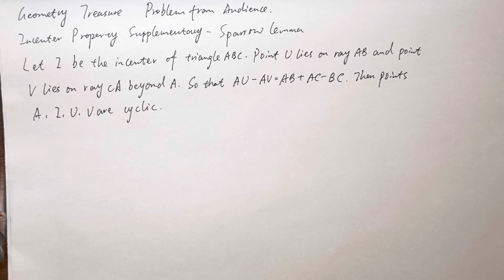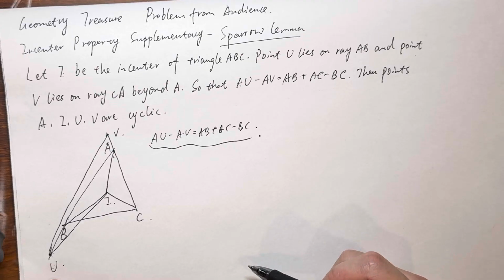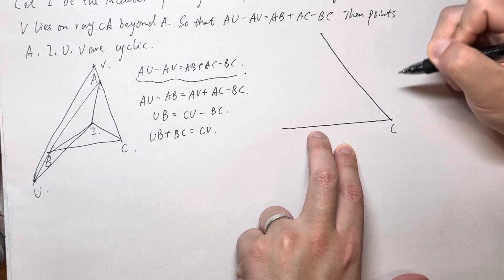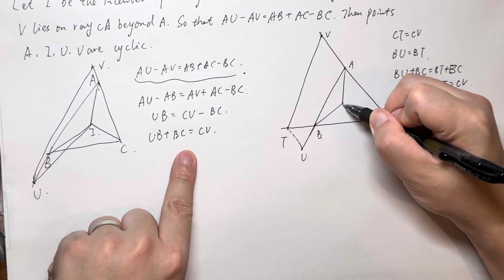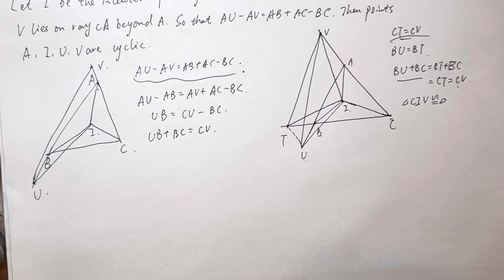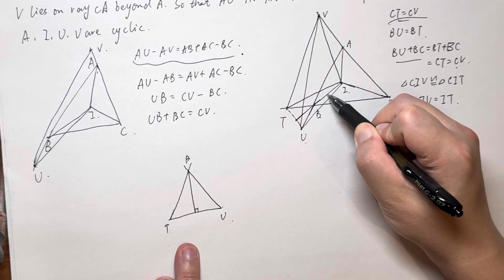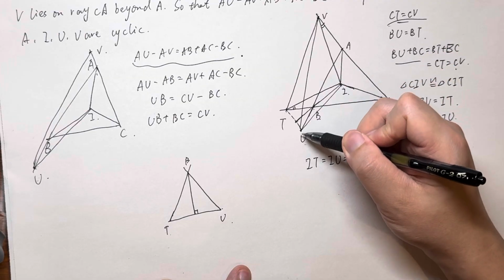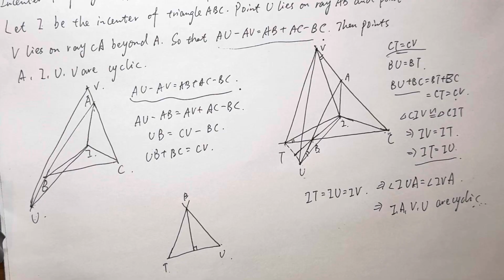Sparrow Lemma - Geometry Treasure Incenter Property Supplementary A